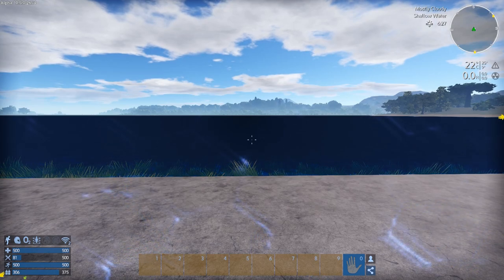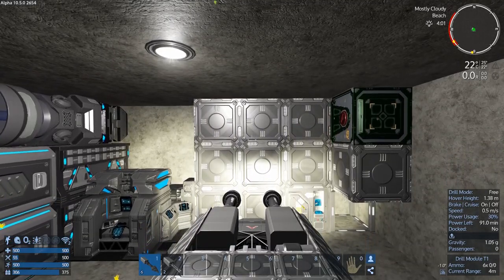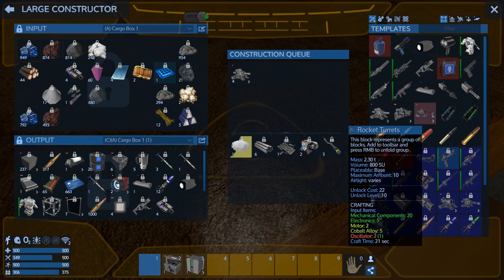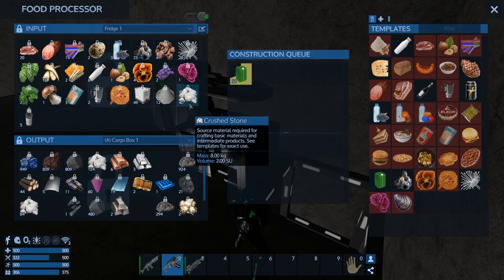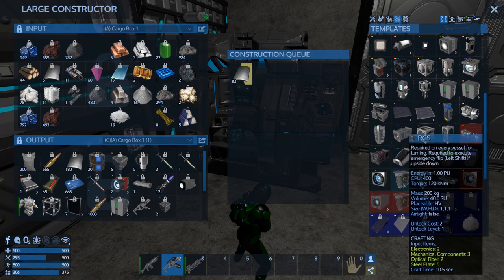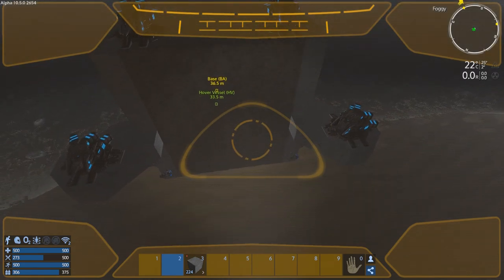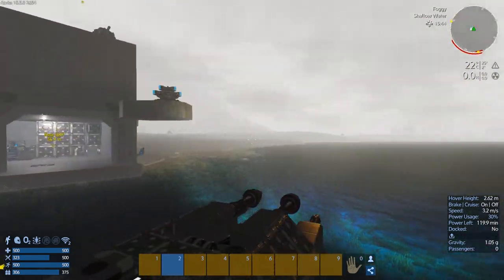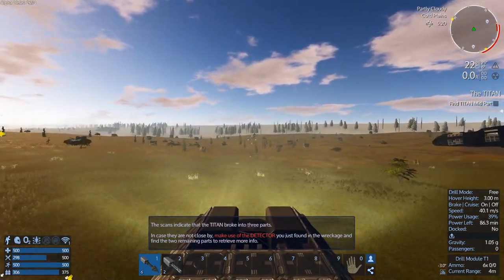Empyrion - Galactic Survival - Alpha 10 S4 E9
Base attacks!